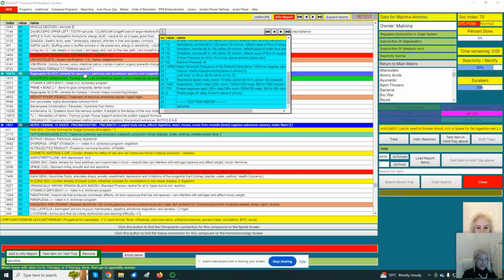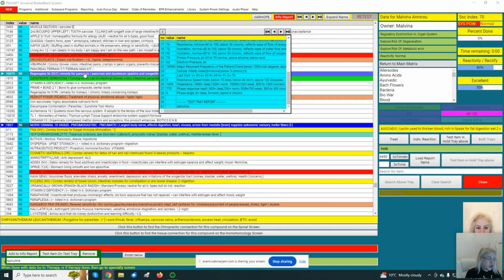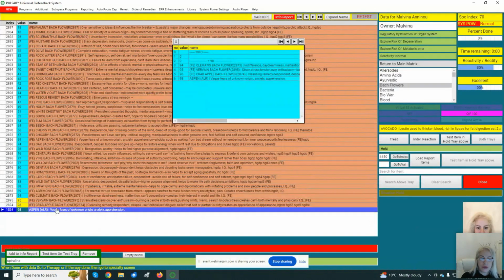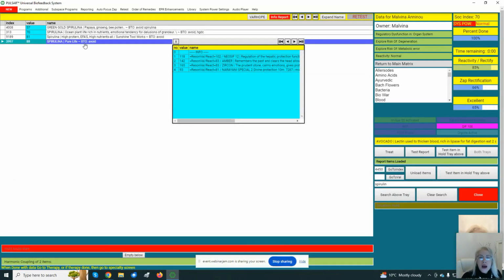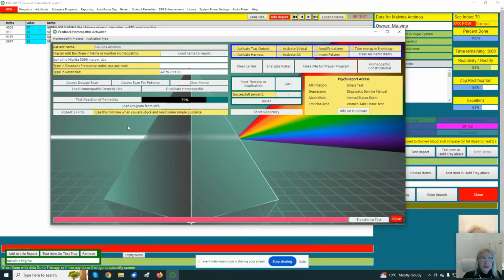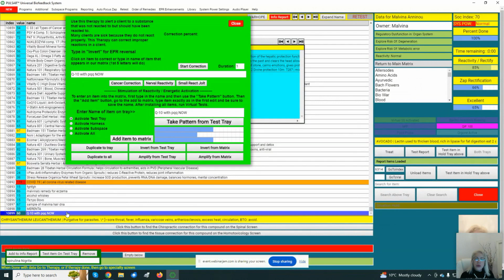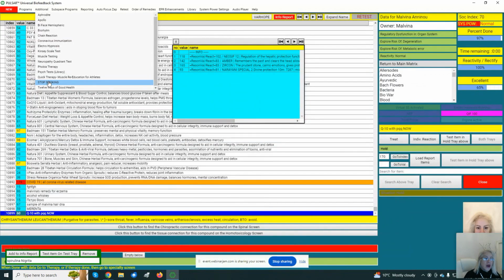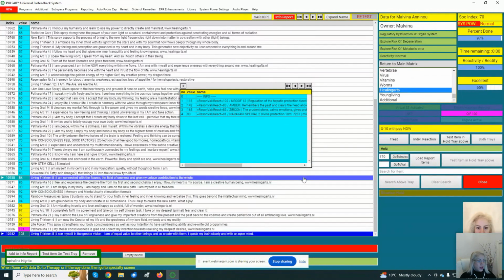Webinar ENG with Malvina Anninou: Better understanding of the test tray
In our latest webinar, we dive deep into understanding the test tray and its crucial role in diagnostics. In this exclusive session, Malvina takes us through the intricacies of the test tray, shedding light on its significance in various fields such as medicine, research, and beyond.

Also, 🔔 please turn on your notifications for fresh new webinars on YouTube and follow us on the social media platforms that are listed below